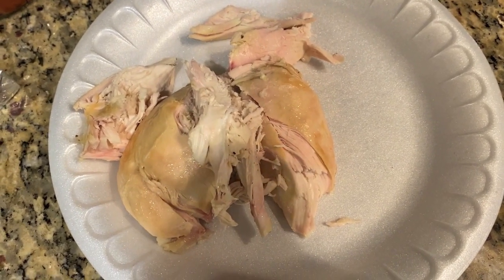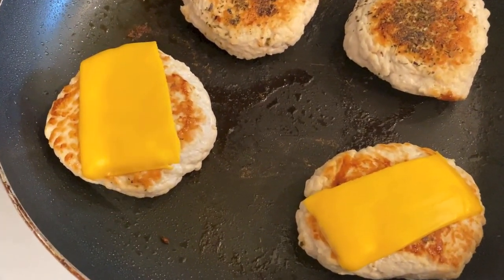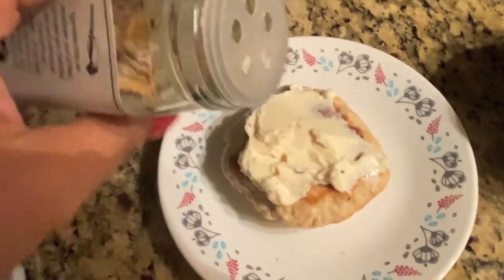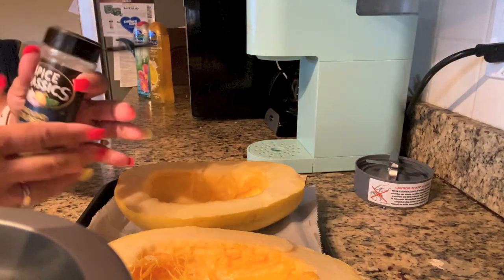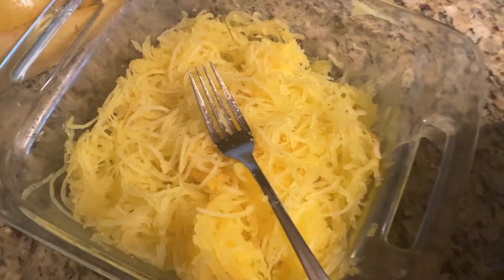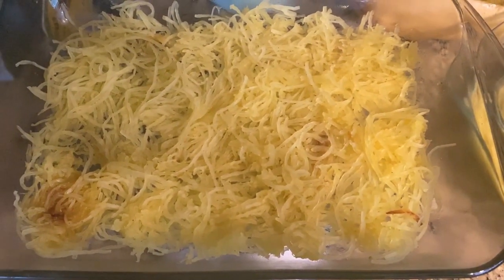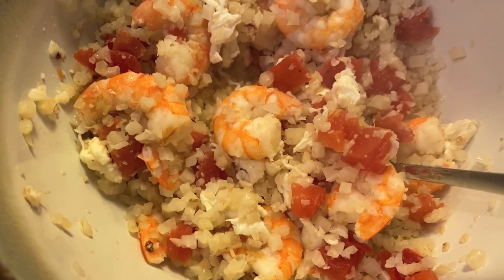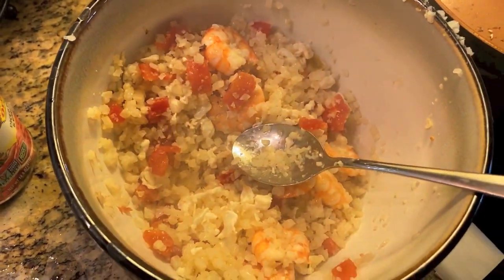OPTAVIA FULL WEEK OF LEAN AND GREEN MEALS